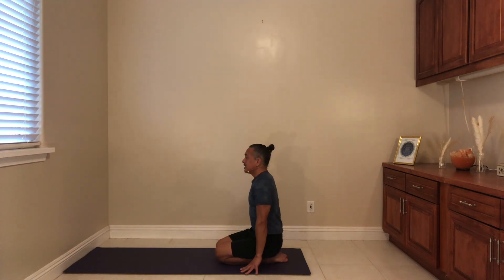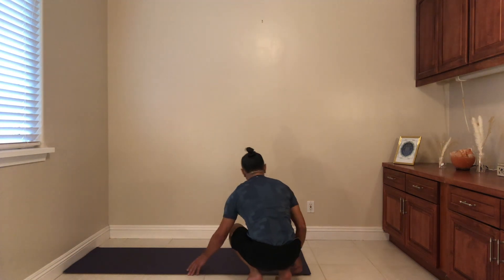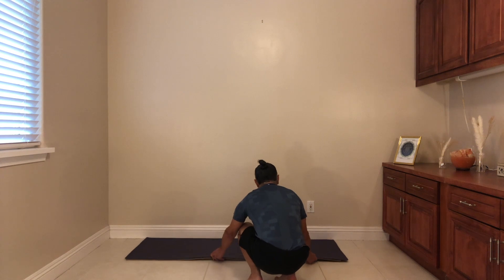Handstand Drills pt. 3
Pt. 3 in a 4-part series of drills for hand standing and arm balancing. Here we use a strap to experience more openness and mobility in the shoulders as well as exercises to get comfortable hopping up into supported handstands continuing to use the wall. These drills build off of part 2 and prepare us for the final set of drills. Practice regularly for endurance and confidence, and most importantly have fun!